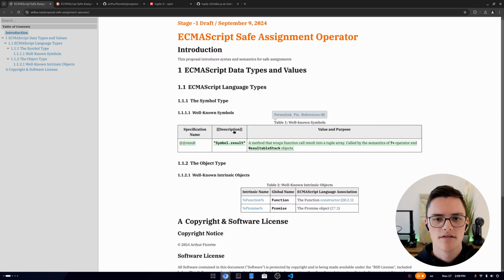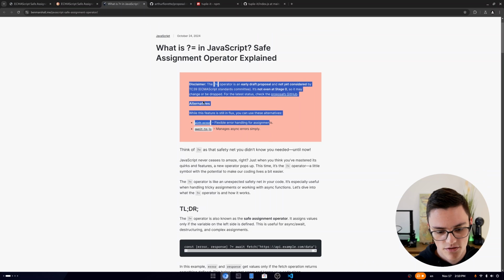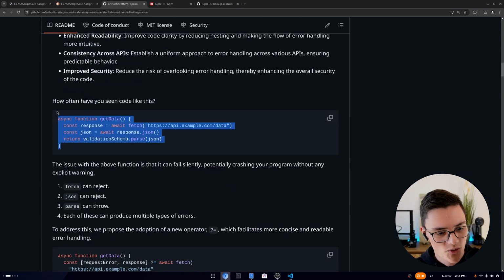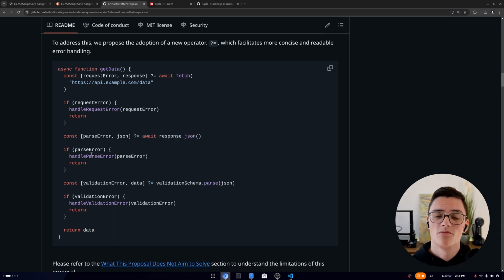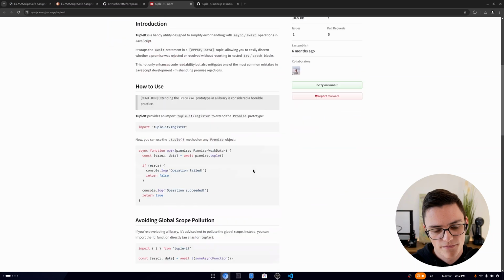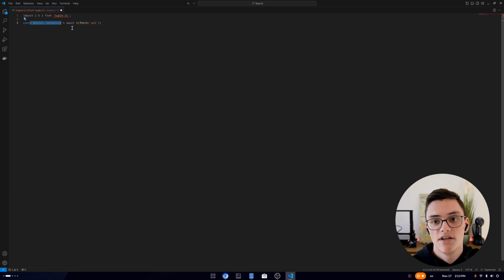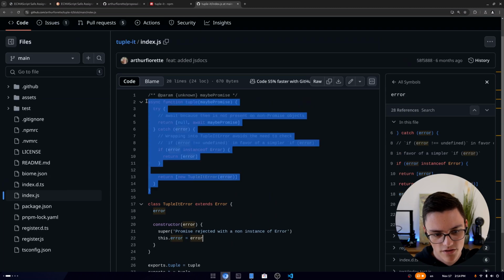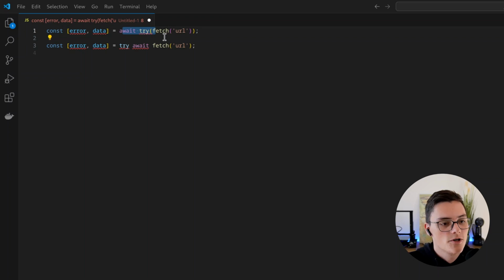Try/Catch Alternative - Simpler Error Handling ⚠️ in JavaScript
There are a couple articles and videos about a possible safe assignment operator proposal for ECMAScript/JavaScript. The proposal will not happen but will instead be replaced with a similar try expressions proposal that could possibly happen in the future.

In this video I will show you an alternative way to achieve the same syntax with widely supported JavaScript language features today as these proposals are just syntactic sugar over the try/catch block.

Contents:
0:00 The Safe Assignment Operator Proposal
2:26 How to Use That Syntax Today